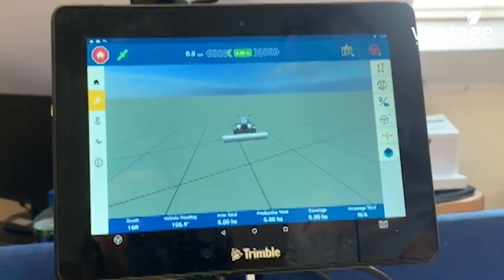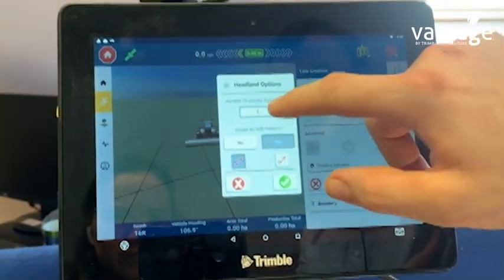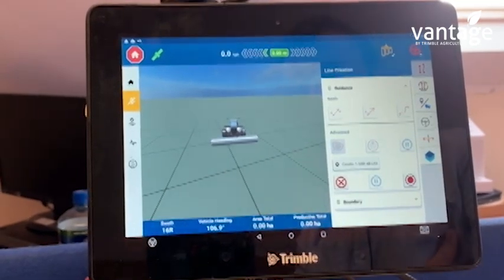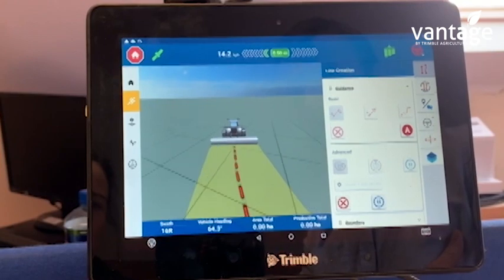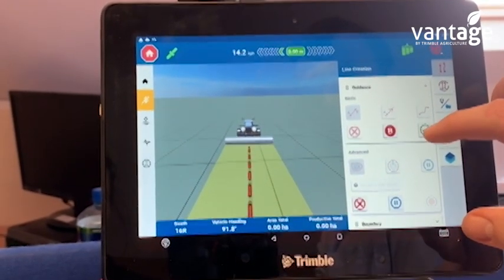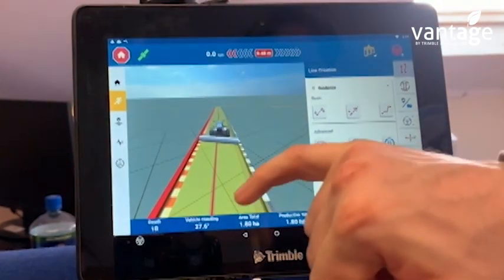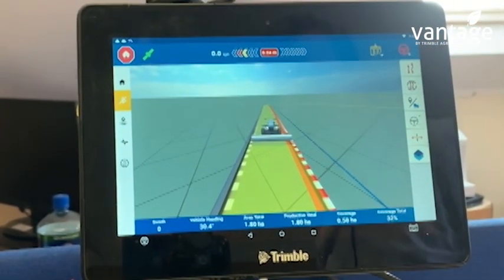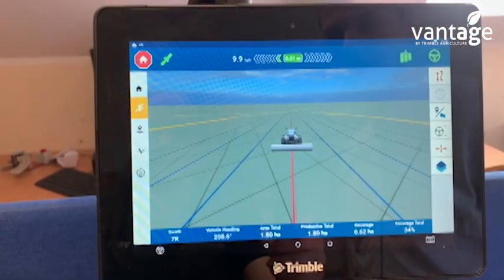Trimble GFX750 Set Up In Field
Support video from Vantage Ireland on our Trimble GFX350 Guidance Display. We are the Irish reseller for Trimble Agriculture.

The Trimble GFX 750 display system continues a strong tradition of sleek, easy-to-use displays from Trimble Agriculture. With a roof-mounted guidance controller, your cab will be clean and clutter-free with this automated guidance system.
Add in Bluetooth and Wi-Fi connectivity to go along with ISOBUS compatibility and you can tackle farming applications from every season across all of your equipment brands.

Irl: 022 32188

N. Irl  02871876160